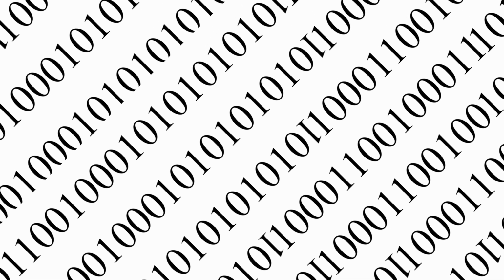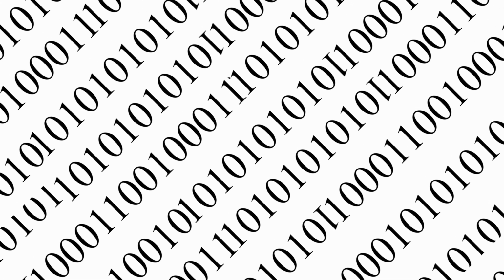RISC vs CISC - The future of Computing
There is more and more competition in the CPU space nowadays. Nowadays even ARM is is competing, but what exactly are they doing differently and why?